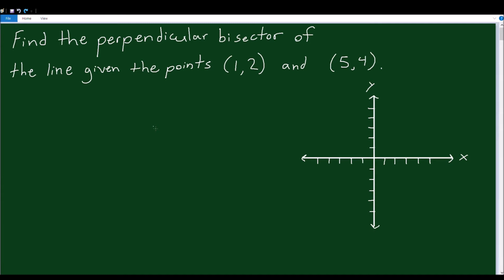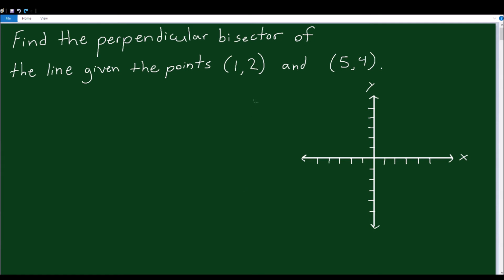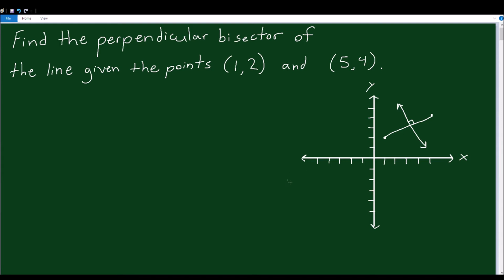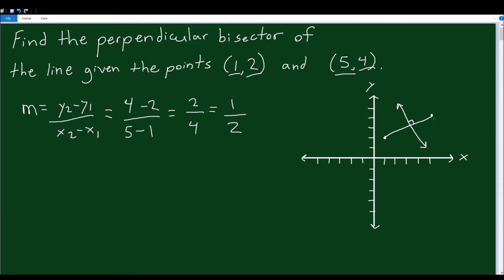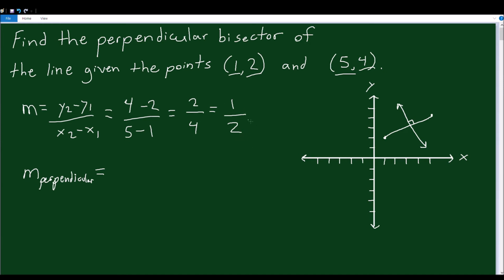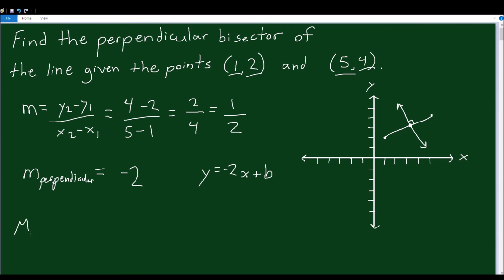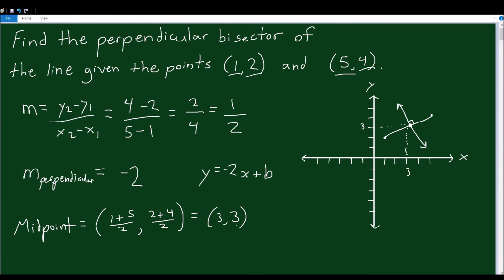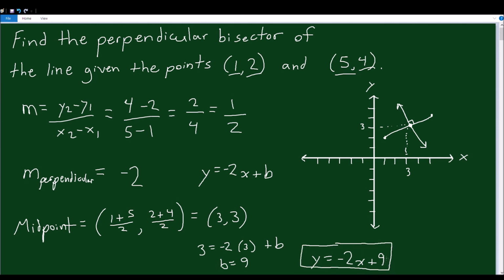Finding the Equation of the Perpendicular Bisector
Tutorial on finding the equation of the perpendicular bisector of a line segment.